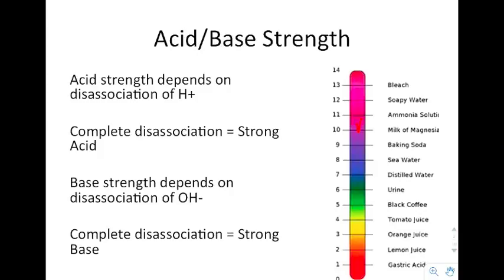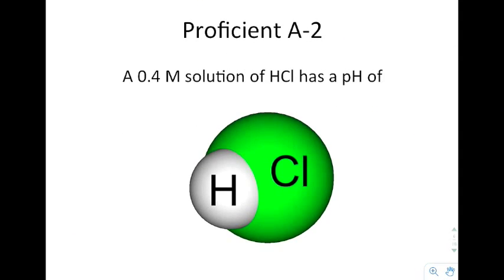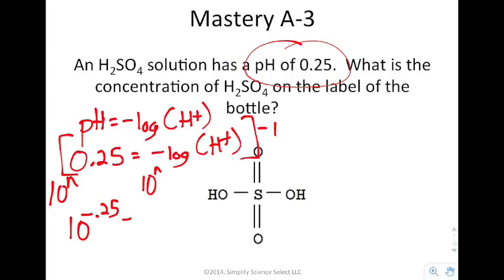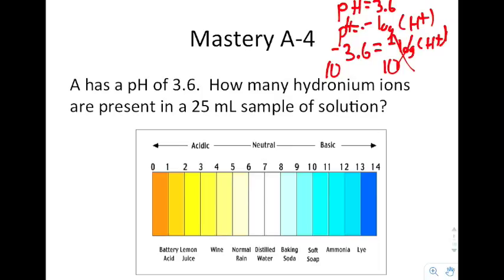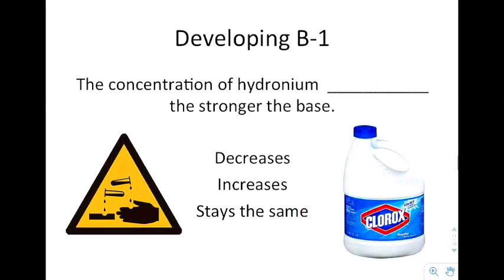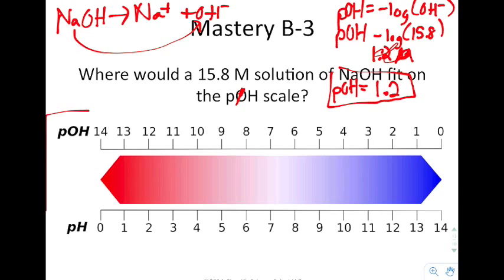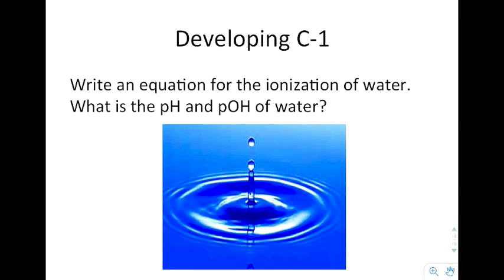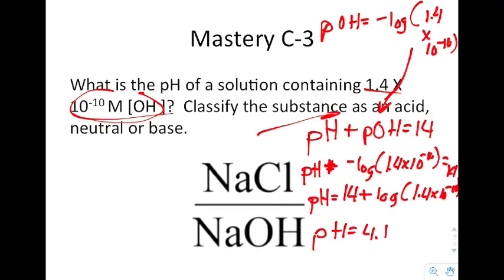HC: 10.2 How much ya BENCH?